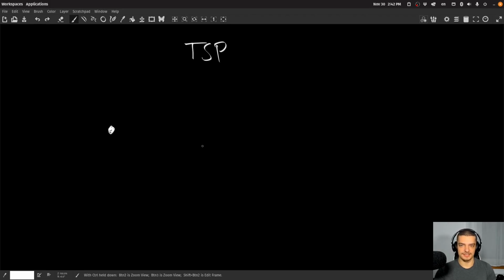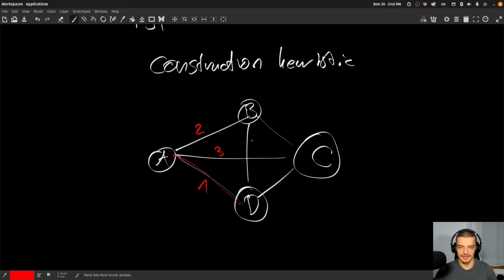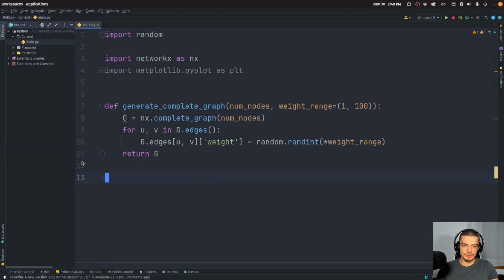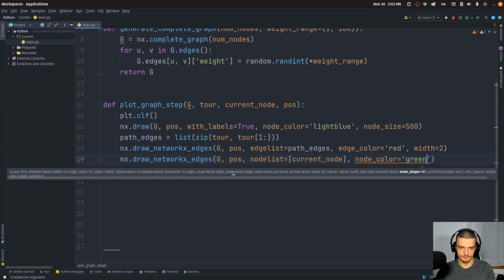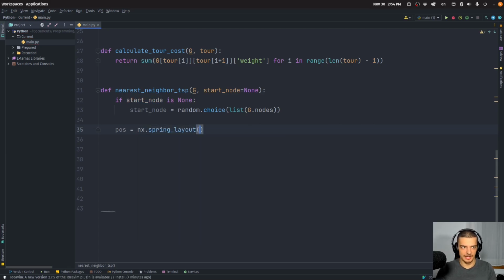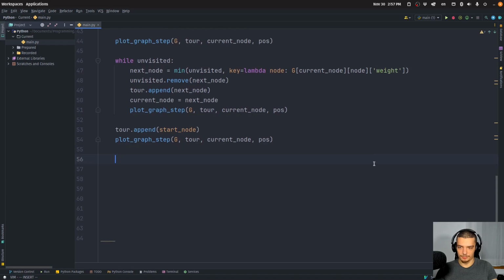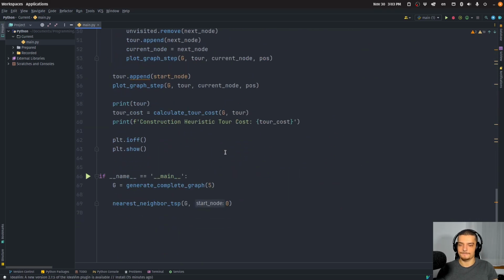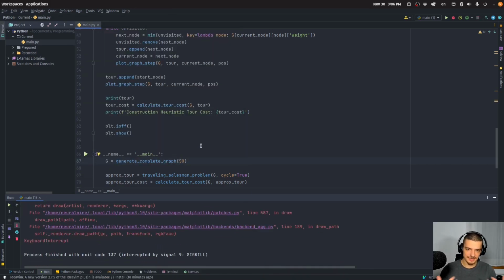Construction Heuristic For Traveling Salesman Problem (TSP) in Python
In this video, we learn how to implement a simple construction heuristic for solving the traveling salesman problem (TSP) in Python.